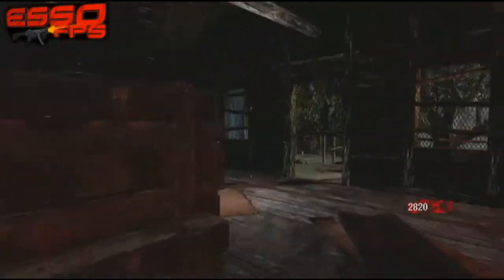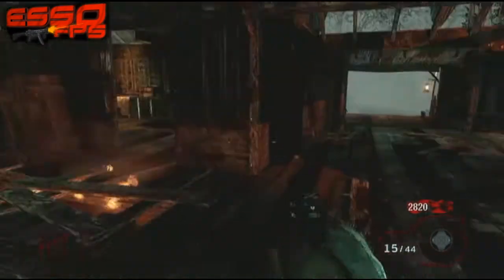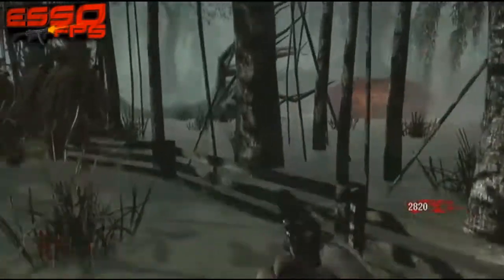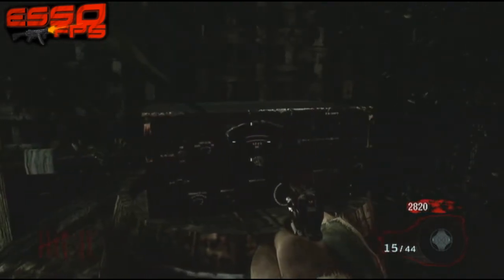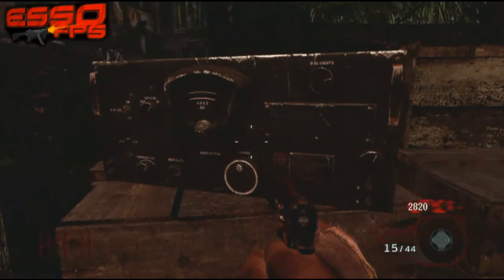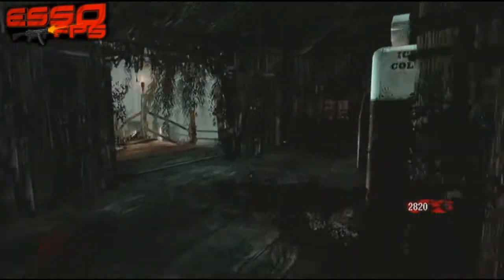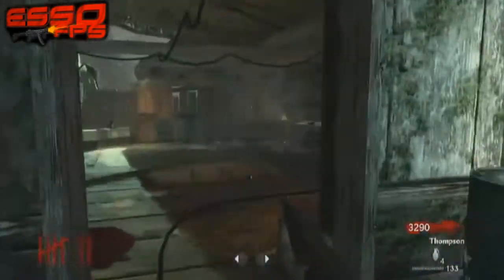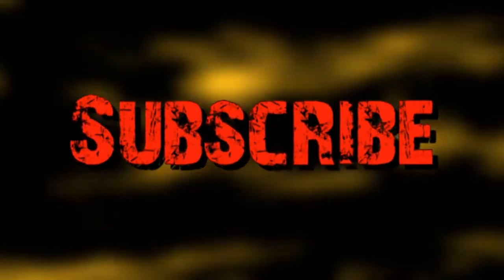REZURRECTION Preparation NEW Radio Easteregg Shi No Numa Tutorial (commentary)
Heres a tutorial on a NEW little easteregg in the remastered zombie map shi no numa soon to be released in the REZURRECTION map pack on the 23/8/11 there has been a few more radios added to the black ops version of this map and once all are activated the original characters start talking back at spawn on the PA system.